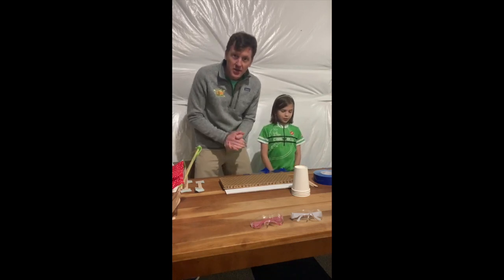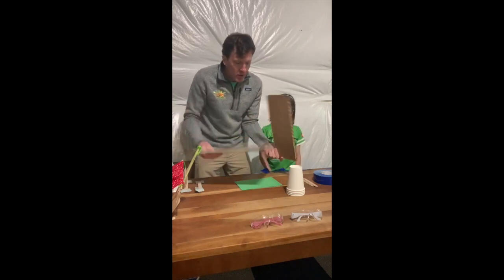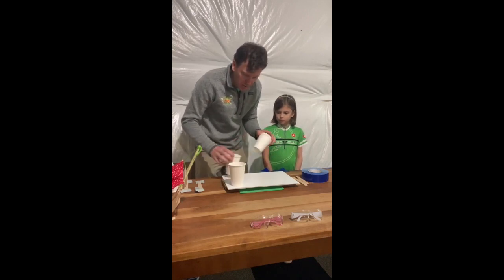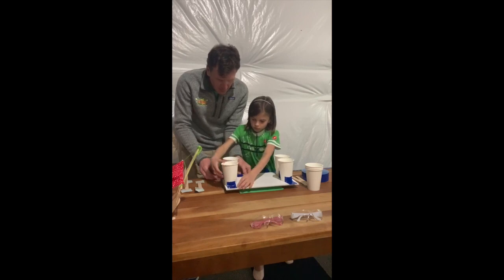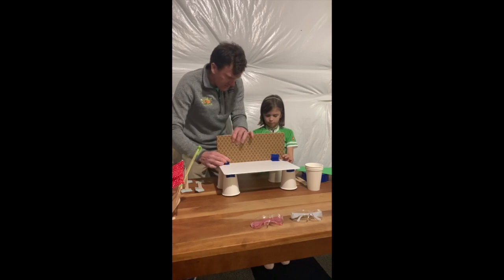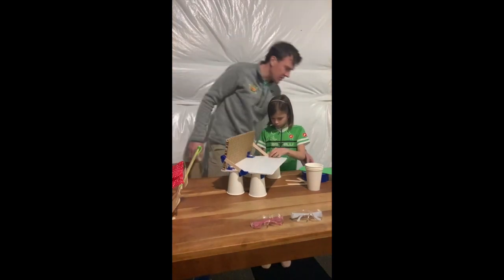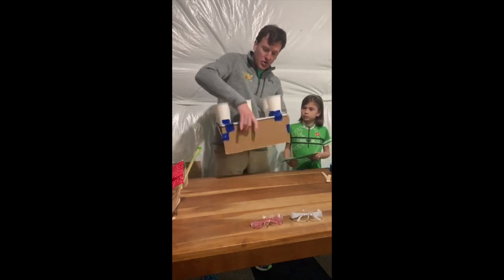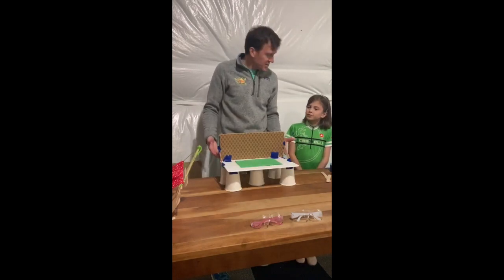COOL SCIENCE For KIDS 3: Build a chair at home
At KSL, we are here to enable the net generation of creative thinkers. Here is an at home project to build a chair out of everyday materials while we learn about stability and strength of materials.